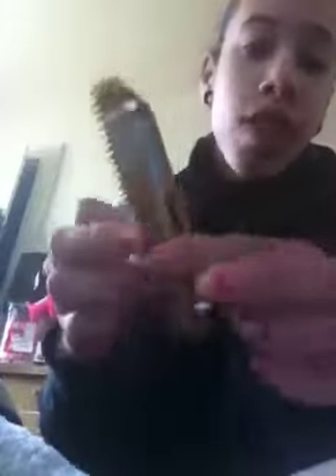iPhone case collection